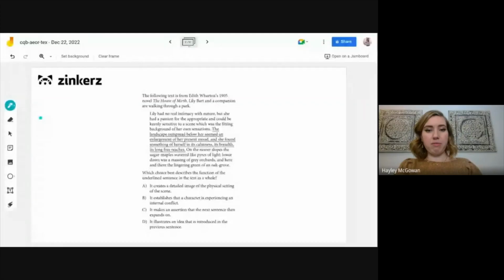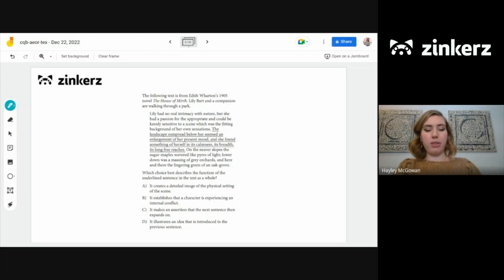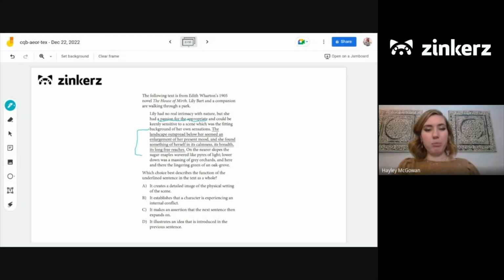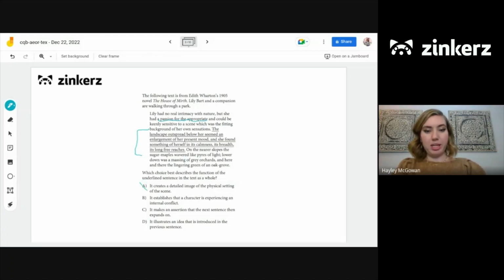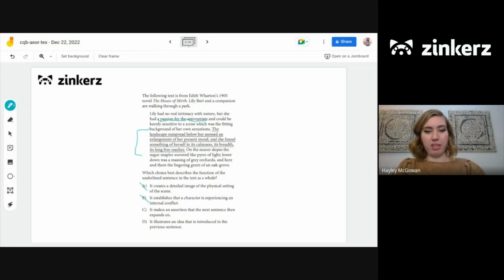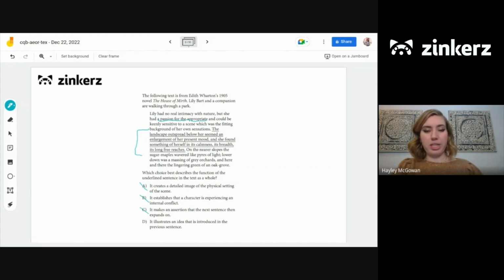SAT® Verbal Hacks: Walkthroughs, Tips, and Tricks to Conquer the Verbal Section! 29/12/2022